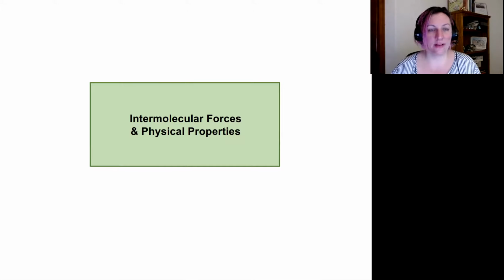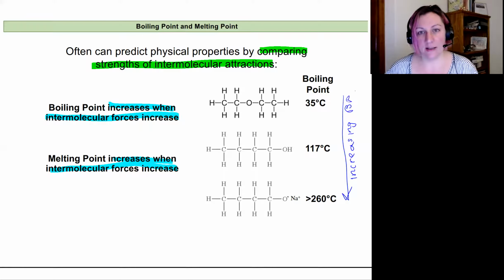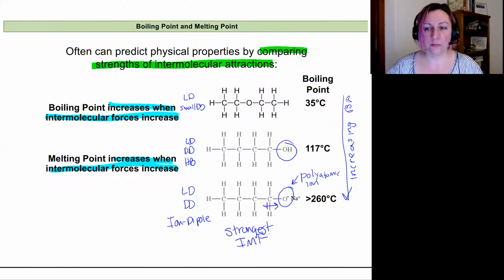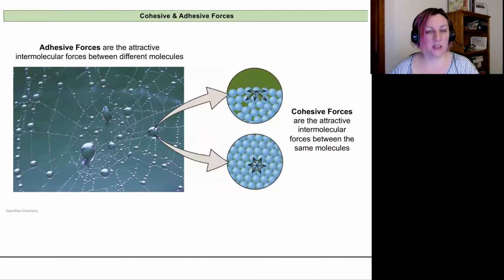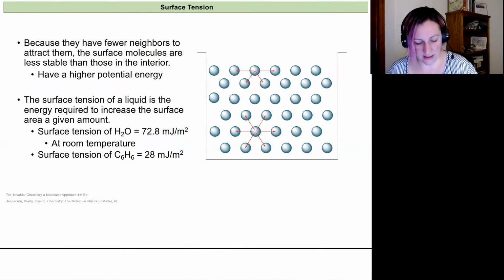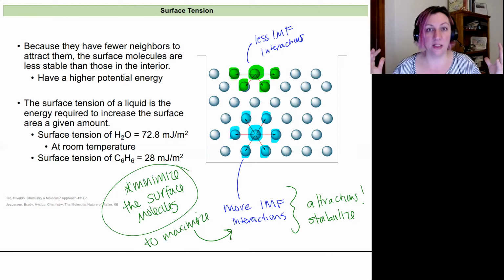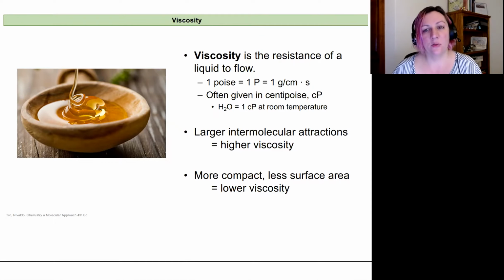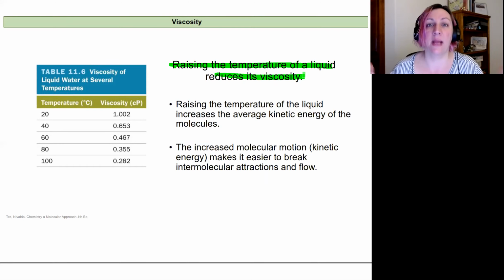Chem 162 Lecture 10.H Physical Properties & IMFs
This video discusses the connection between IMFs and physical properties such as boiling point, melting point, surface tension, solubility, and viscosity.